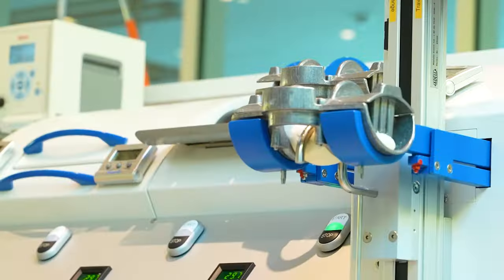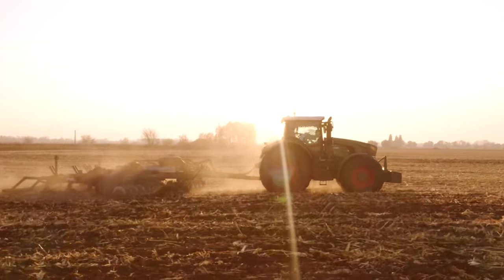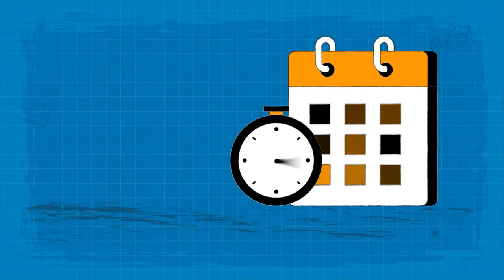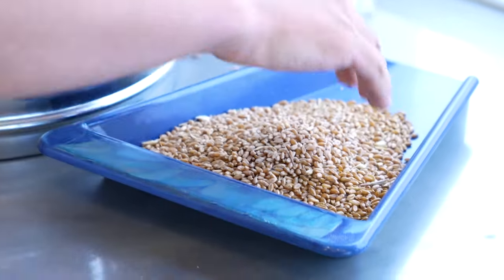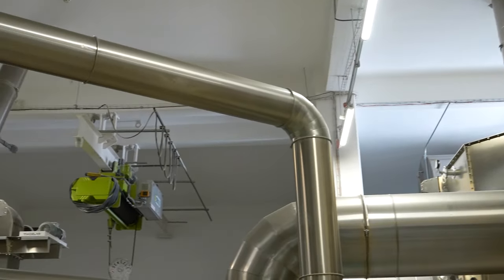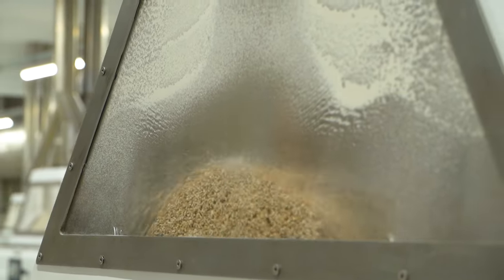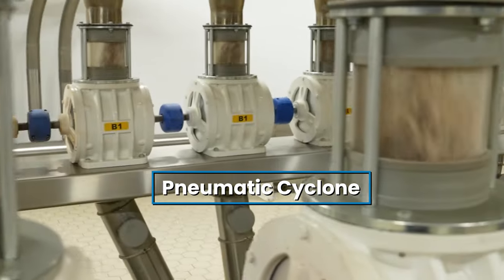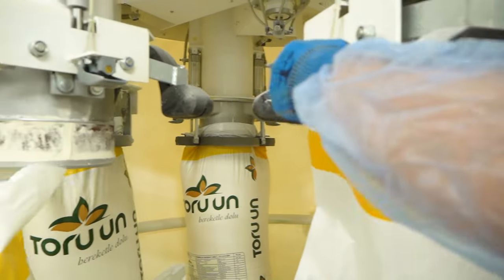How Flour Is Produced in a Mill?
Factories must follow specific rules to make good-quality flour. The type, quality, and protein value of the wheat determine the category of the flour. Those are the characteristics that separate cookie flour from pizza flour. Factories need to analyze the wheat before they even begin the production process. Then they remove all the impurities from the wheat with a detailed cleaning process. They temper it and separate the flour part from the crust. That is the recipe for good-quality flour.

Wheat flour per capita in pounds in the United States was 127.3 pounds in 2021, and during 2021/2022 the United States produced 49 million metric tons of wheat, placing the U.S. in fifth place of global wheat production. The amount of wheat grown is as follows: 39% is consumed by humans, 50% is exported, 10% is used for livestock feed, and 4% is used for seedlings.

The 50% of exported wheat is valued at $9 billion.